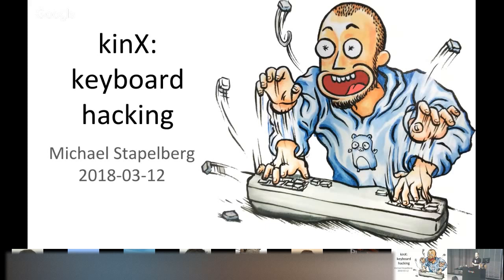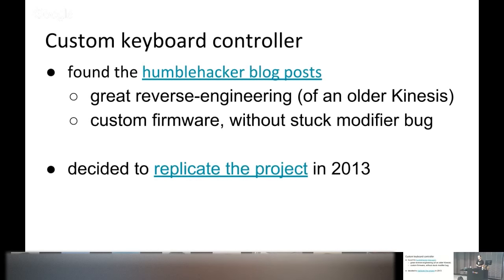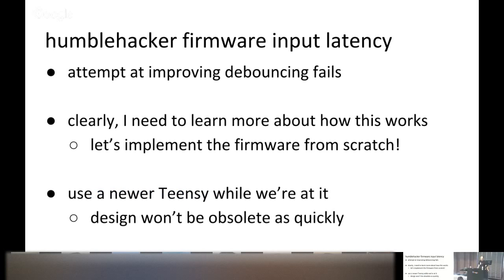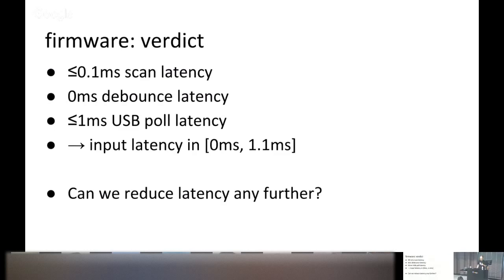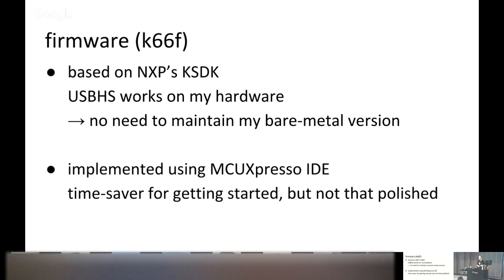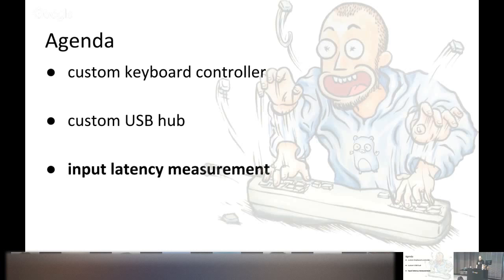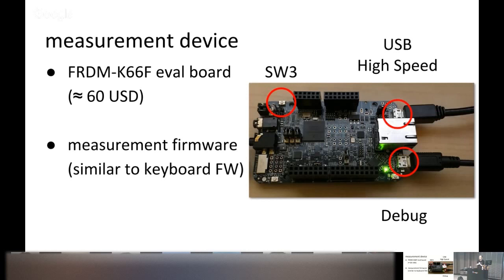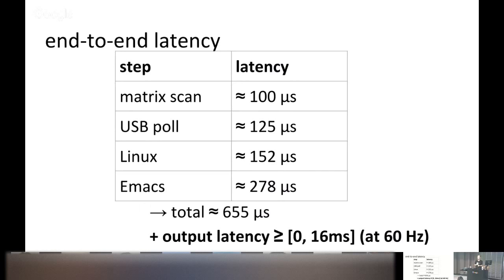kinX: Keyboard Hacking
A Google TechTalk, 3/12/18, presented by Michael Stapelberg
ABSTRACT:  In this talk, I will use the widely-known Kinesis Advantage keyboard as an example to explain how keyboards work, and why I have been using a custom keyboard controller for the last 5 years.

After establishing the basics, I will examine and eliminate contributors to input latency, which is delay between pressing a key and your computer reacting to it. My controller has an input latency of merely 0.2ms, which makes it the fastest keyboard in the world (to the best of my knowledge).

With this knowledge, I build a latency measurement device and measure the processing latency of current Linux machines.